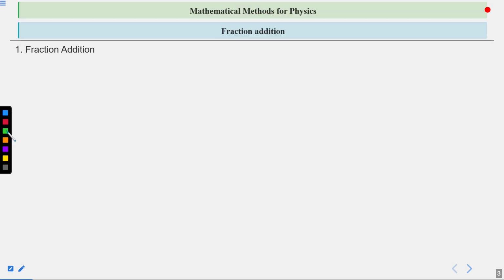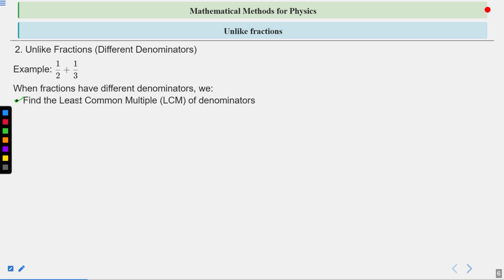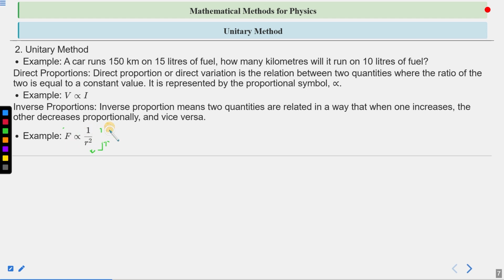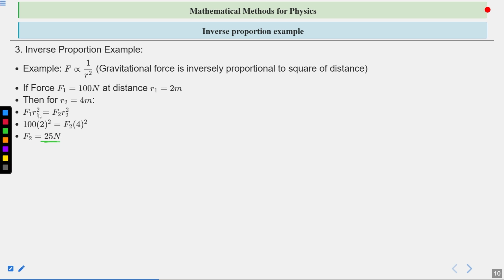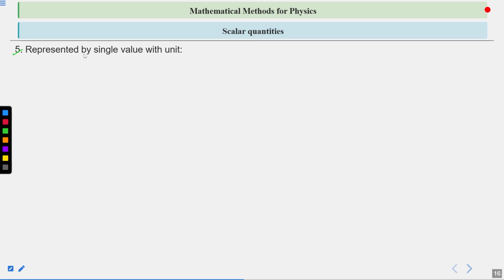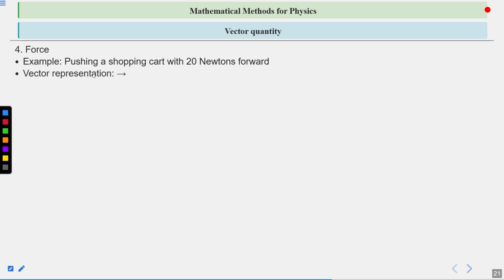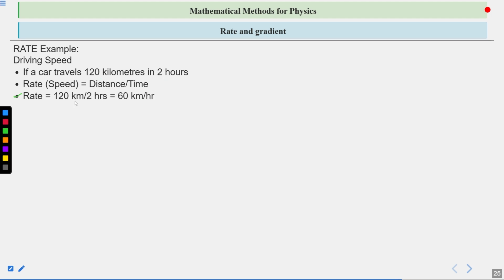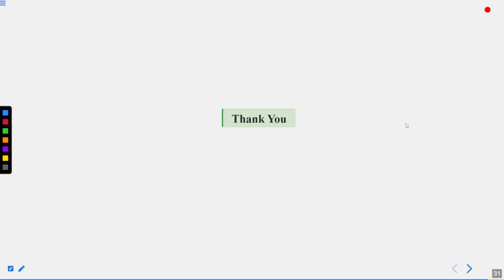Mathematical Methods for Physics Theory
Subject: Physics
Programme Name: Mathematical Methods
Course Name: Medical

In this lecture, we have discussed fraction addition, quadratic equation, unitary method, direct and inverse proportion.

📡 Key Features:
Syllabus-based Content